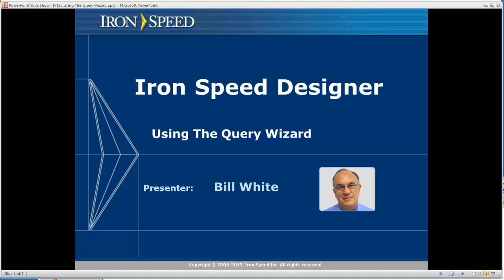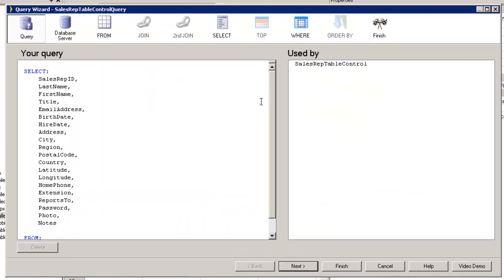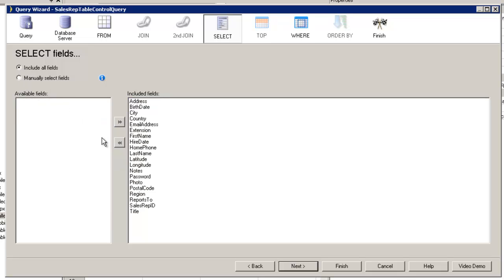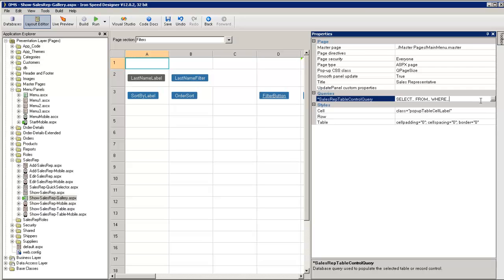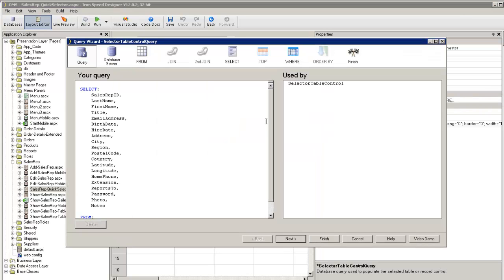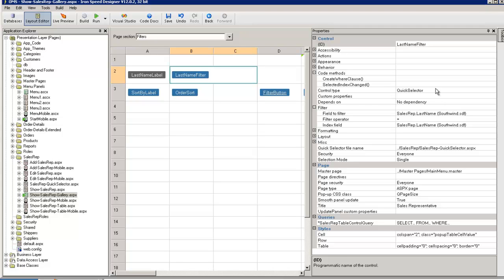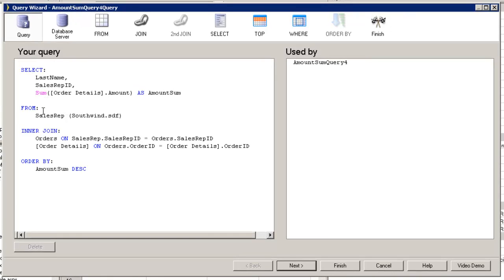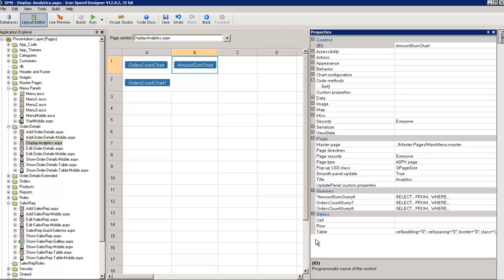Using The Query Wizard - Iron Speed Designer V12.0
Every user interface control has to get data from somewhere, and in Iron Speed Designer applications, that somewhere is the data source.  See how to use the data sources tab to drill down to specific information that you need.